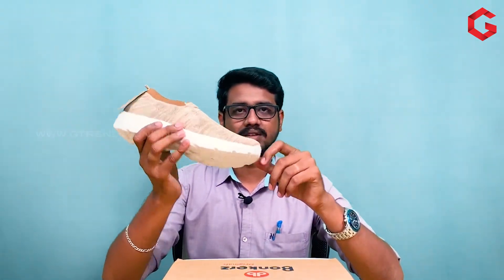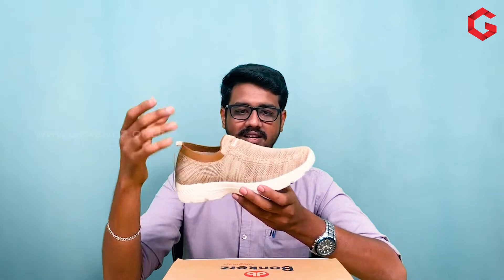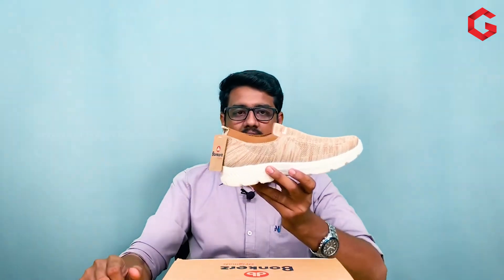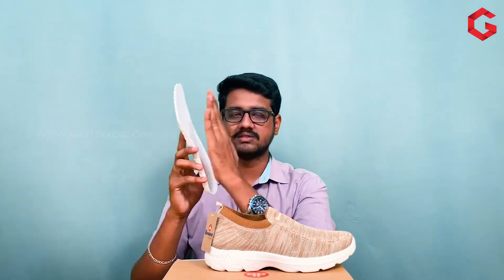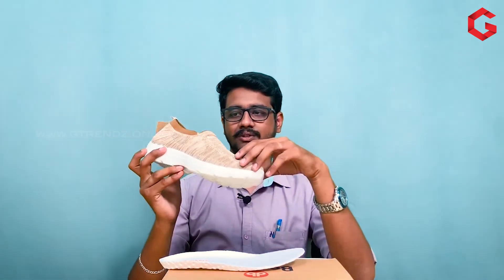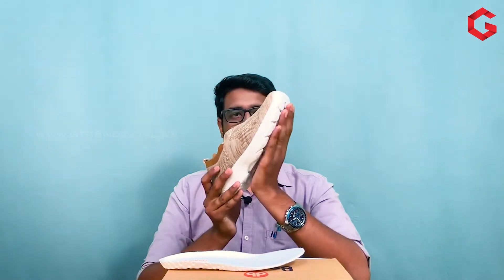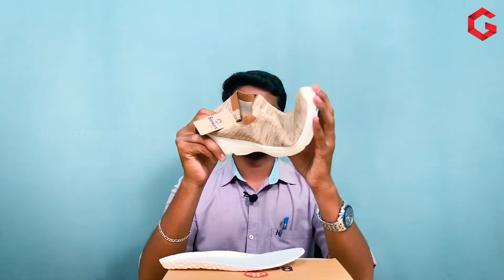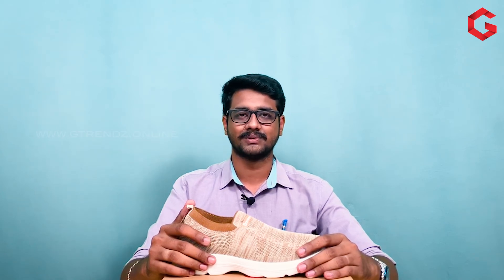Bonkerz Sws 113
PRODUCT DESCRIPTION

Material Type: Synthetic
Lifestyle: Casual
Closure Type: Lace-Up
Warranty Type: Manufacturer
Care Instructions: Allow your pair of shoes to air and de-odorize at a regular basis, this also helps them retain their natural shape; use shoe bags to prevent any stains or mildew; dust any dry dirt from the surface using a clean cloth, do not use polish or shiner

Explorer: Gunasekar
Cinematography: Vinoth
Editing: A. Jeeva
Art: Arun veeramani & GokulRaj